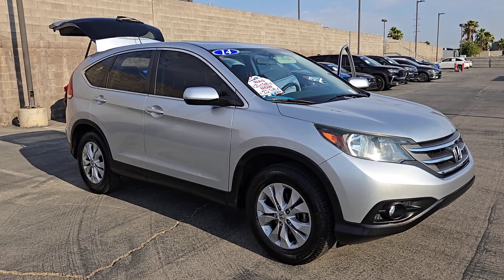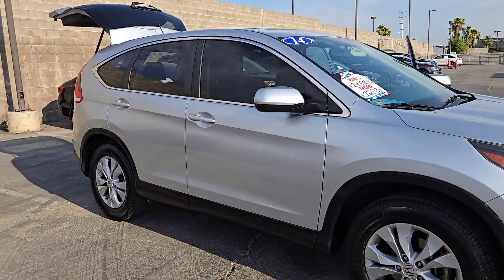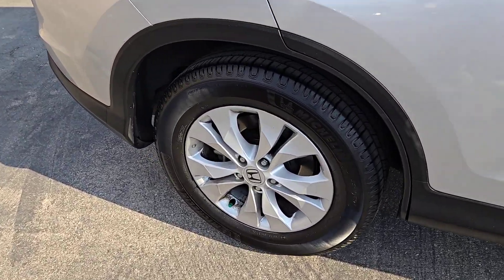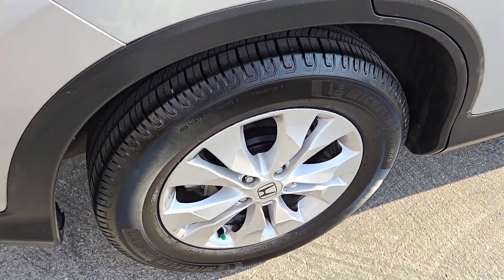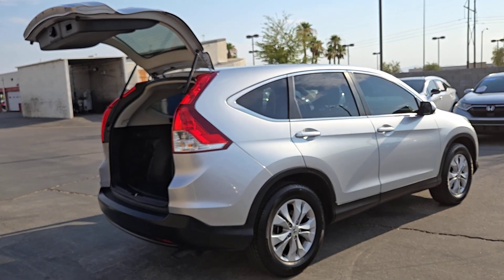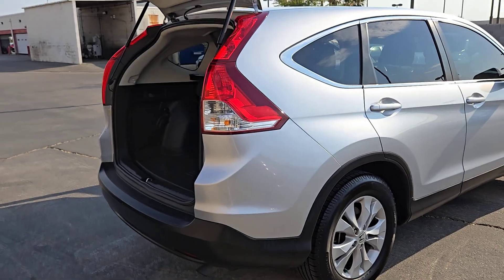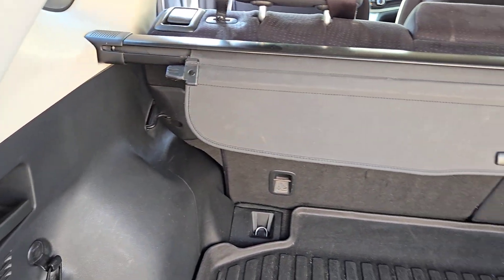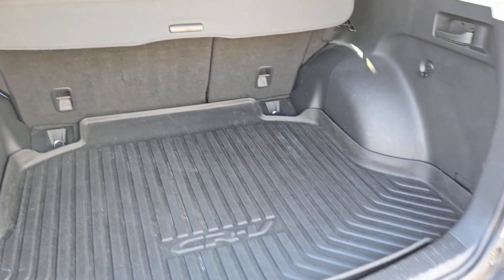2014 Honda CR-V 2WD 5DR EX Henderson, Las Vegas, Laughlin, St George, Flagstaff NV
Pre-Owned 2014 Honda CR-V 2WD 5DR EX available at Findlay Honda Henderson located in 933 Auto Show Dr, Henderson, Nevada, 89014. Servicing the Henderson, Las Vegas, Laughlin, St George, Flagstaff area.

Looking for your dream car? It could be the  2014  Honda CR-V.  You'll love the high-end feel and powerful performance of this sleek CR-V. This small SUV also comes fully loaded with advanced safety and infotainment technology, clever creature comforts, and a can-do attitude.  The following are some of this vehicles highlighted options: iPod/MP3 Input, Satellite Radio, Back-Up Camera, Bluetooth® Connection, Alarm, Tire Pressure Monitoring System, Floor Mats, Side Air Bag, MP3 Player, Driver Illuminated Vanity Mirror. Feel confident and calm when you tackle life's daily adventures in this Honda CR-V. Come in and drive it home today.